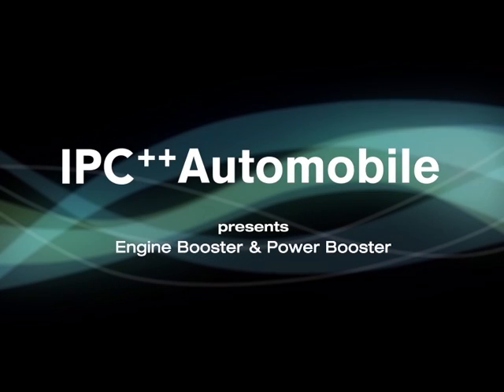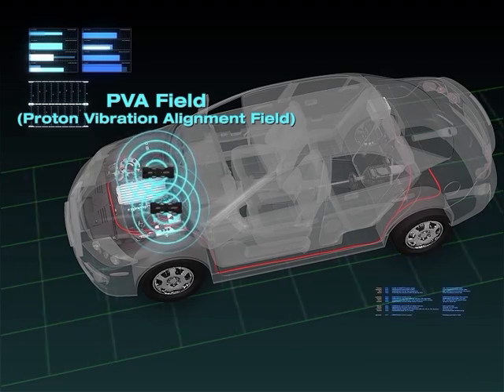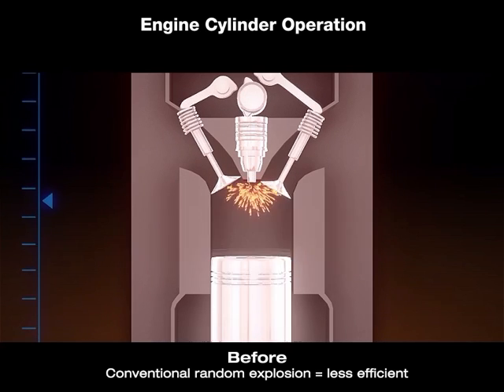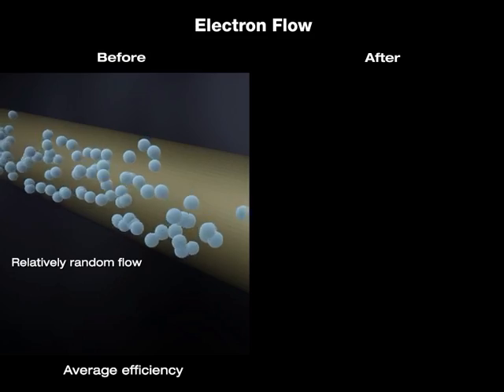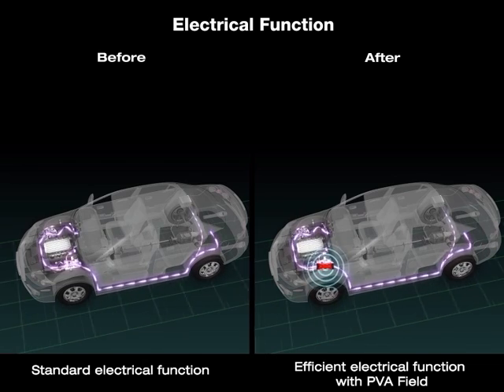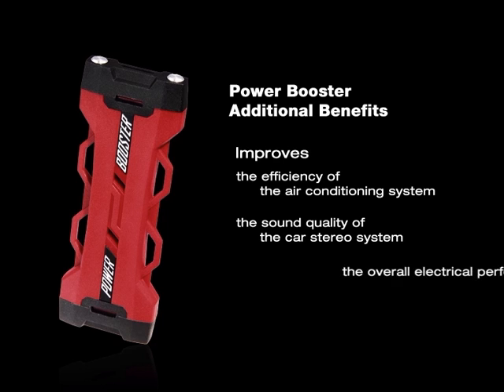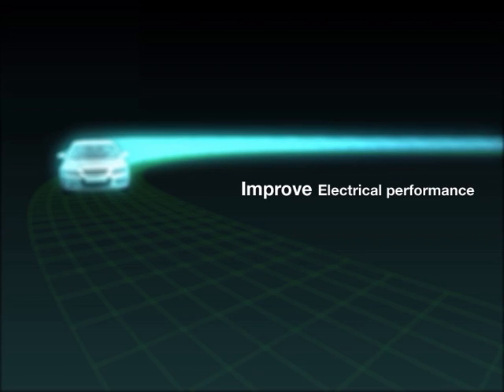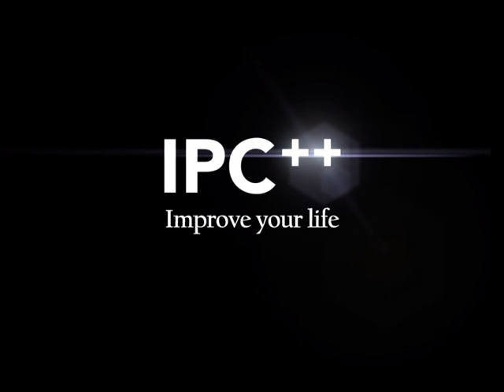Engine Booster - Boosts your driving experience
Engine Booster is a Protonic Car Booster designed to boost the efficiency of vehicle engine. It generates a PVA Field (Proton Vibration Alignment Field) to significantly boost horsepower and enhance combustion processes in the engine while reducing fuel consumption, cost and toxic gas emissions. The augmented result can be further enhanced when combined a IPC’s Power Booster. All these improvements are made possible only through IPC’s proprietary Euphoria Technology (video